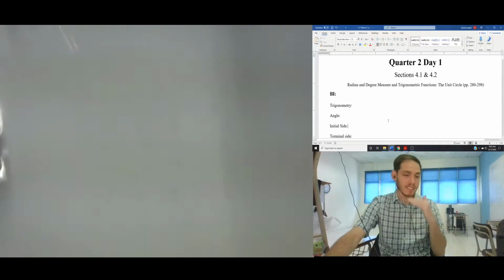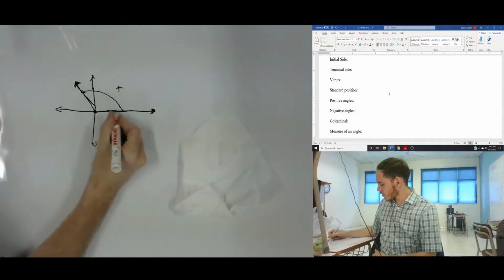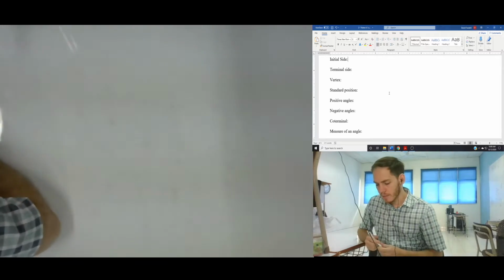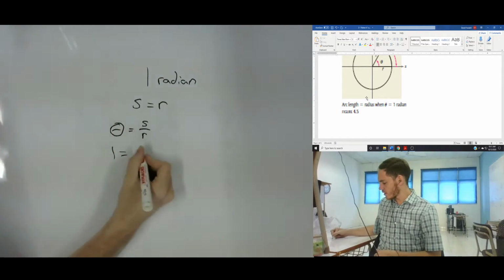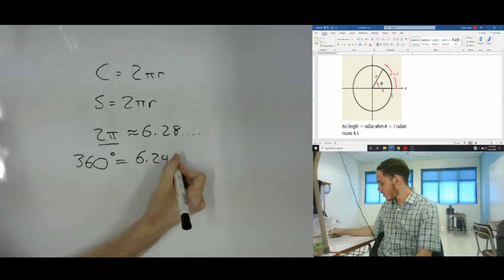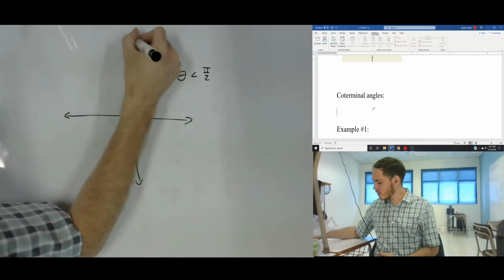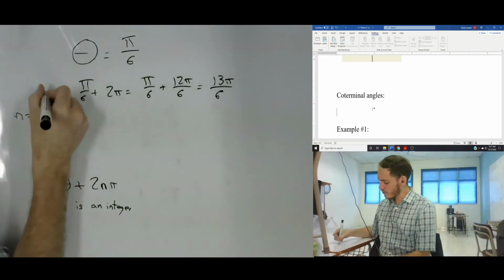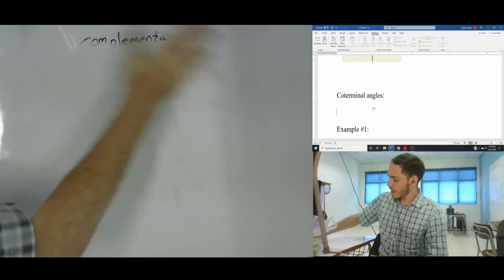Precalculus 2-1 part 1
We cover 4.1 and 4.2 today. We are covering the basics of trigonometry. Put the formulas covered to memory.